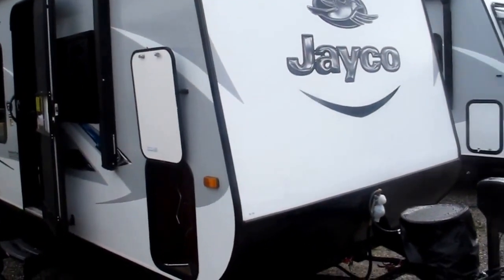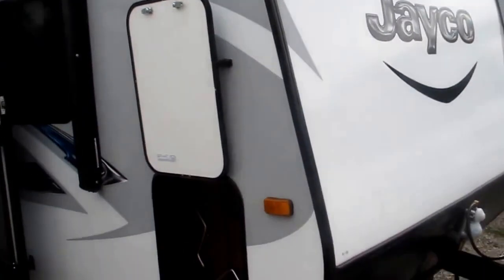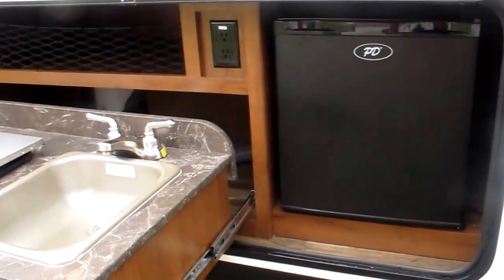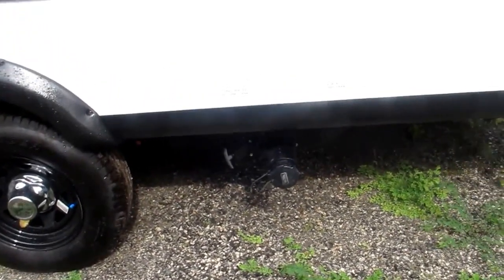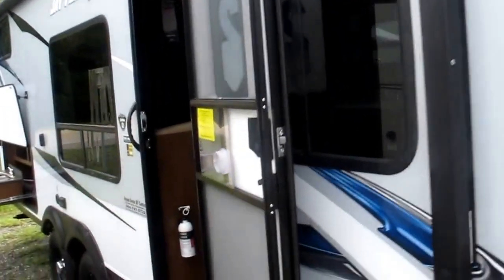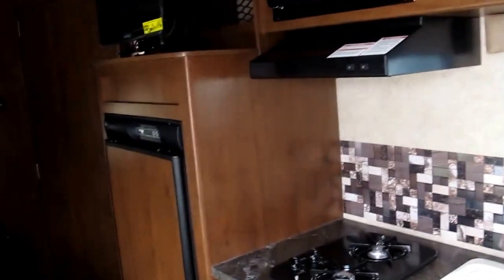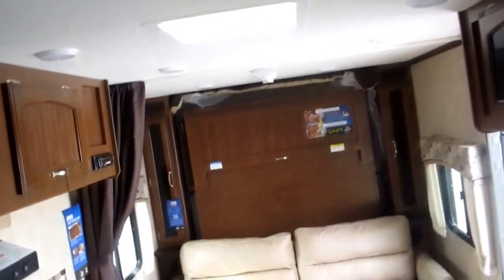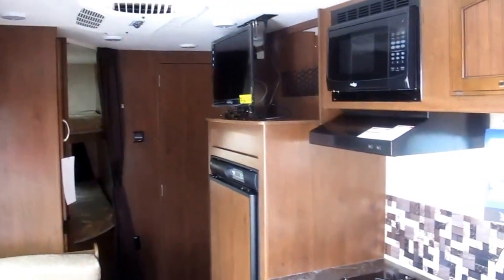2017 Jayco Jay Feather7 22BHM - new Travel Trailer for sale - St. Augustine FL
Stock #16-130. This Jayco Jay Feather 7 bunkhouse travel trailer sleeps 7! Model 22BHM features a space saving Murphy bed, plus many more features you are sure to want like double size bunk beds!